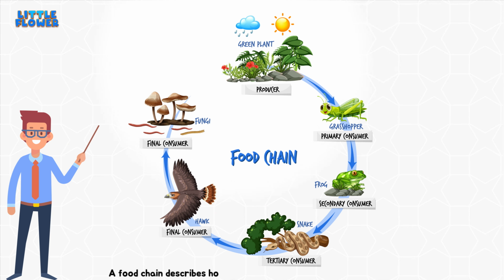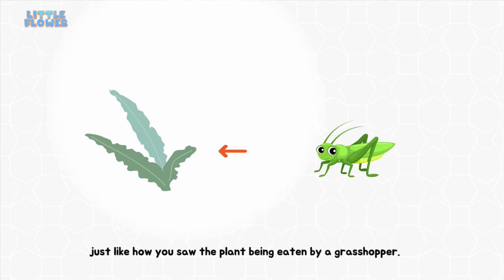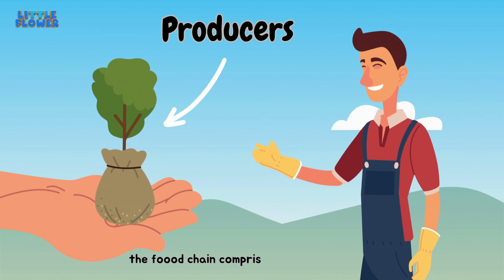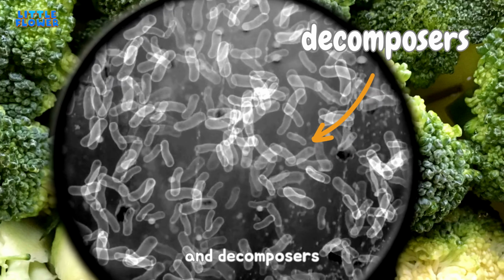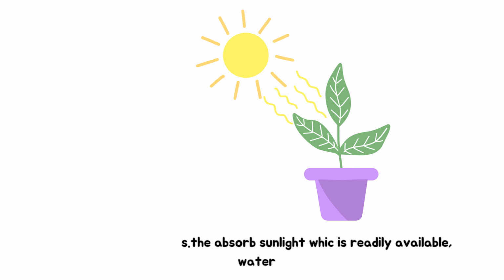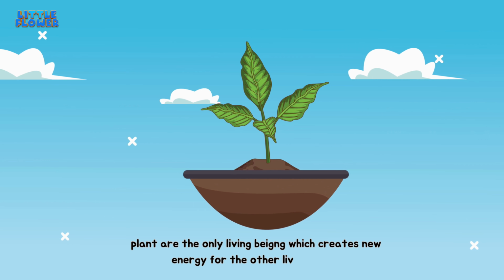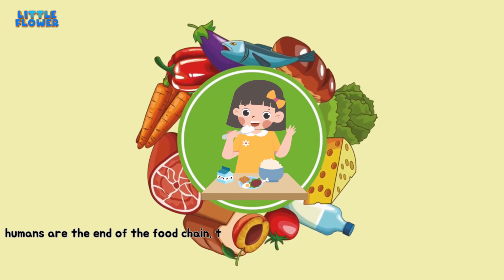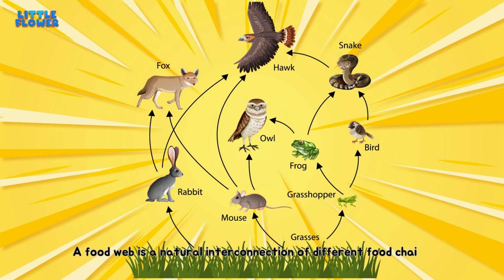"Little Flower's Nature Adventure: Exploring the Food Chain Ecosystem for Kids"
Welcome to Little Flower's Learning Garden, where kids embark on exciting educational adventures! Join our friendly guide, Little Flower, as we explore a world of learning, creativity, and fun. Our channel offers captivating videos that cover a wide range of topics, from ABCs and numbers to science experiments and fascinating facts about nature. With colorful animations, interactive games, and engaging storytelling, Little Flower's Learning Garden nurtures young minds, sparks curiosity, and promotes a love for learning. Join us on this joyful journey as we discover, explore, and grow together! Let's cultivate knowledge and bloom with creativity in Little Flower's Learning Garden!